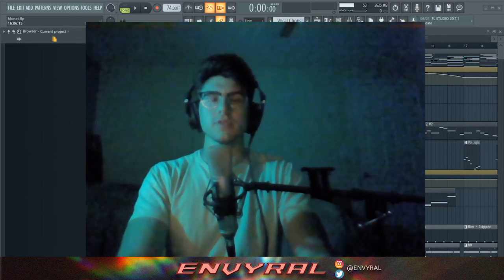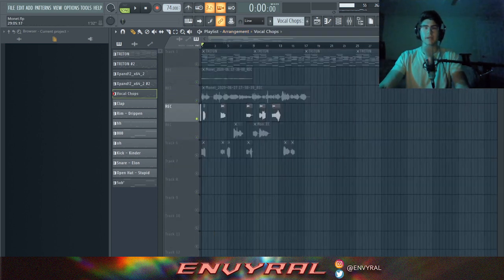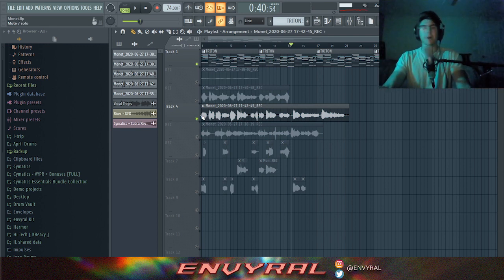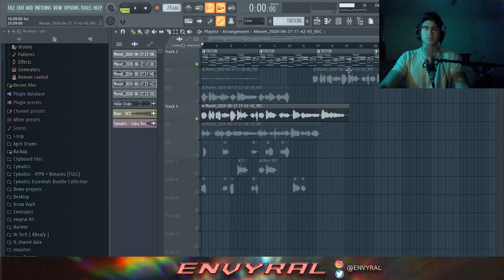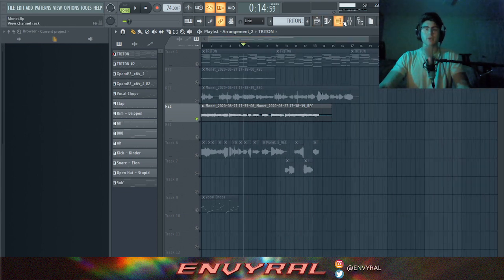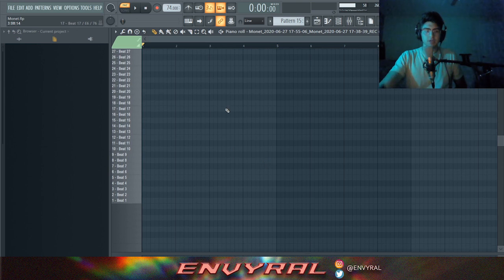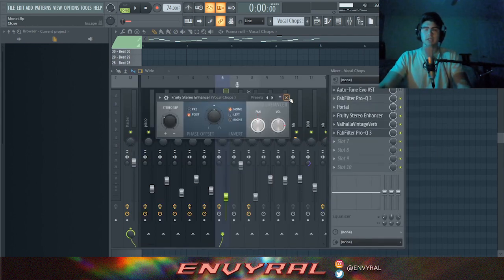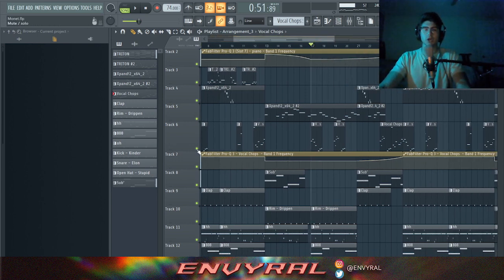MAKE FIRE VOCAL CHOPS FROM SCRATCH WITHOUT ARCADE OR EXHALE | Vocal Chop FL Studio Tutorial 2020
How to make fire vocal chops with your voice in FL Studio 20, without Arcade Hooked or Exhale by Output. This is a great way to get fire vocal chops by recording your voice and then applying the envyral sauce on them.